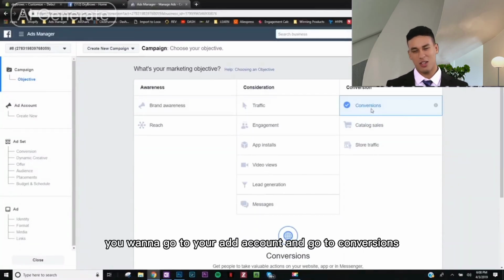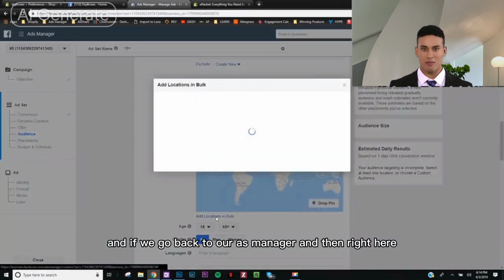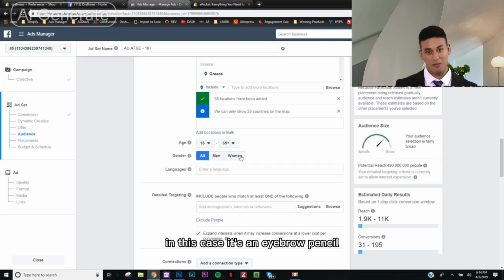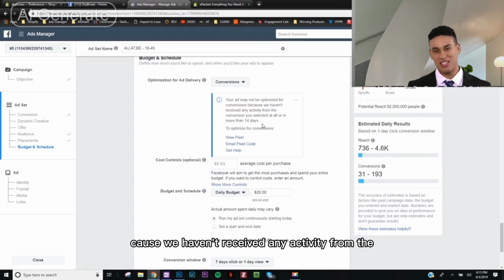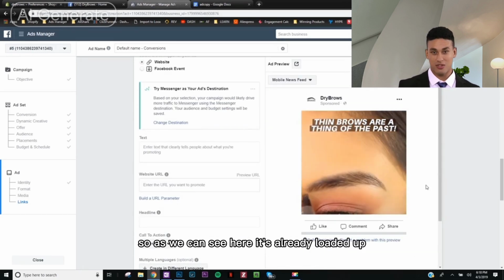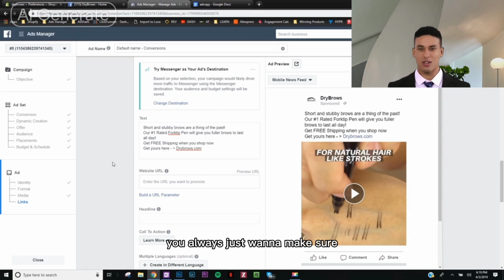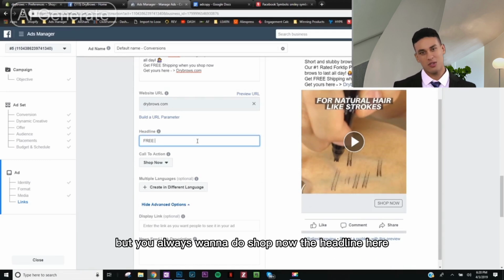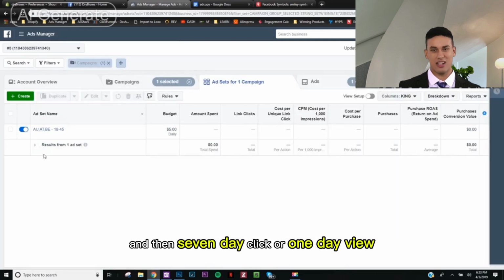How to set ads on facebook page | full video | dropshipping course (premium)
NOTE: This is the premium high demanding course of Dropshipping transformed by ai (artificial intelligence)

Unlock the Royal Blueprint Ecom Dropshipping Course and discover AI-driven strategies to build a highly profitable dropshipping business. This premium training covers niche selection, product research, high-converting store setup, AI automation, Facebook & TikTok ads, and scaling techniques used by top eCommerce entrepreneurs.

What you'll learn:
✅ Winning product selection with AI tools
✅ High-converting Shopify store setup
✅ Automated order fulfillment & customer support
✅ Profitable ad strategies for Facebook, TikTok & Google
✅ Scaling to consistent 6-7 figure revenue